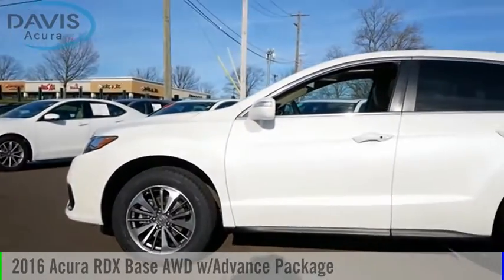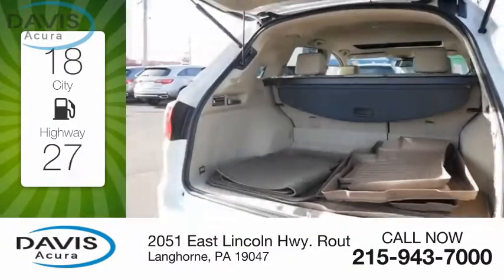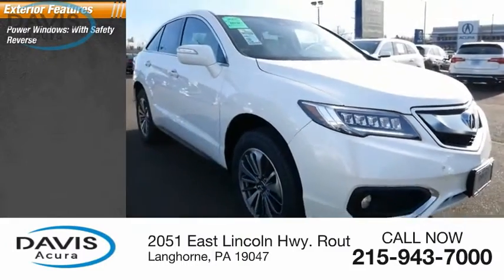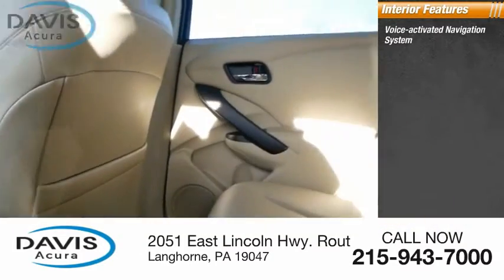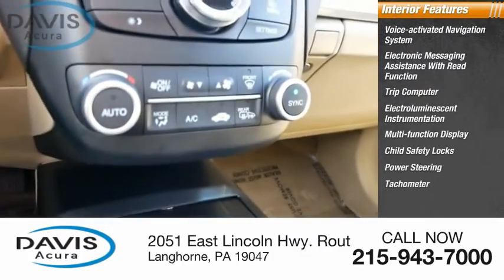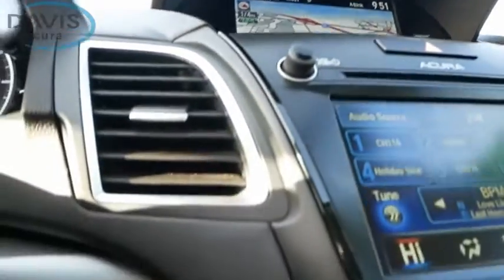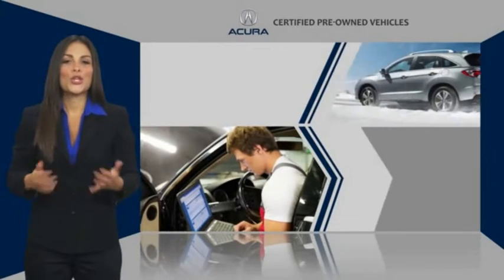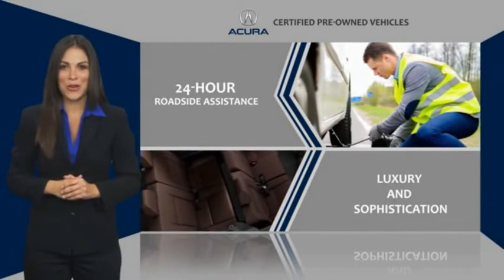2016 Acura RDX 5J8TB4H73GL018888 2209273A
2016 Acura RDX Base AWD w/Advance Package

Davis Acura
2051 East Lincoln Hwy. Route1

**BRAND NEW FRONT AND REAR TIRES INSTALLED**, **BRAND NEW FRONT BRAKES INSTALLED**, **ACURA FACTORY CERTIFIED**, **RECENT OIL CHANGE!**, ***2 SETS OF SMART KEYS WITH REMOTE!***, ***AWD - NEVER WORRY ABOUT THE WEATHER!***, ***V6 - UNBELIEVABLE PICK-UP! -- DON'T SETTLE FOR THE 4CYL!!***, Aluminum Wheels, Backup Camera, Bluetooth, Leather Seats, Power moonroof, Power Package. Located at Davis Acura in Langhorne PA. We are the #1 Acura Certified dealership in Pennsylvania! Great Financing Available! Acura Certified vehicles include a 6 Year/100,000 Mile Acura Certified Warranty and 7 Year/100,000 Mile Powertrain Warranty. Vehicle passed a rigid 182-point inspection by our Acura Certified Technicians. Roadside Assistance and Acura Concierge service included. Free Vehicle History Report. Please contact dealer to verify price, options and other vehicle details.*Feel the Davis Difference - You will receive Unlimited FREE Hand car washes, whether or not your vehicle is in for service and FREE PA State Inspection! Prices based on dealer financing. Pricing assumes $1,695 Cash or Trade. for additional details, or call us at . advertised prices do not include dealer installed options, dealer addendum, government fees and taxes, any finance charges, any dealer document preparation charge. for additional details, or call us at .